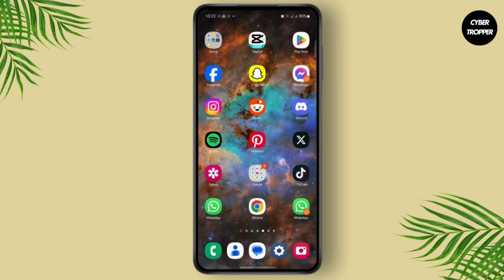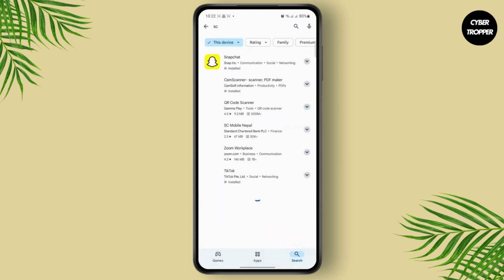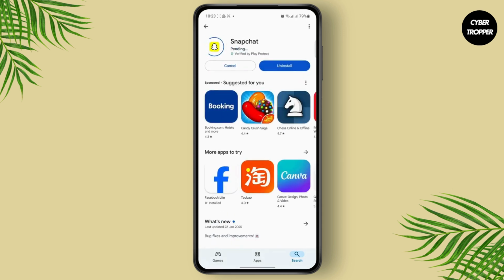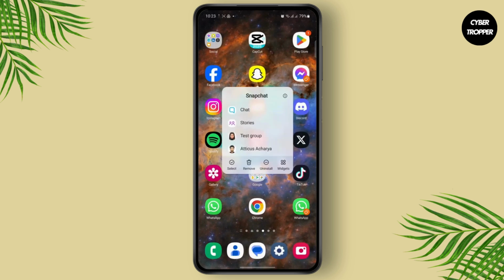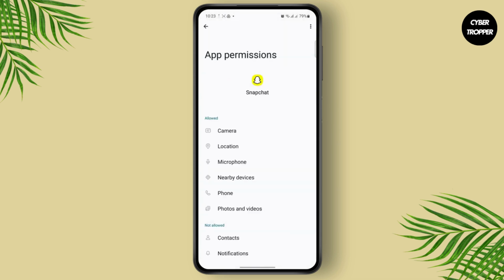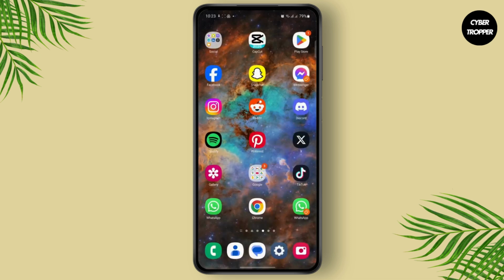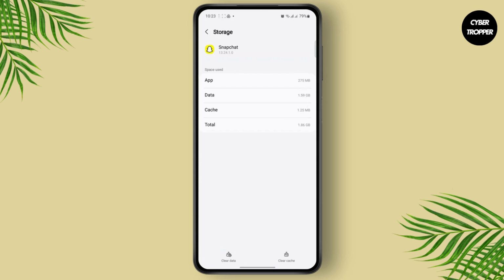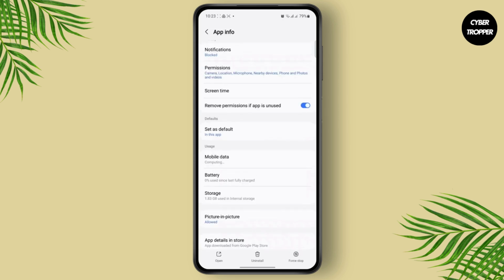How to Fix Snapchat Sound Not Working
Learn how to easily fix Snapchat sound not working in this step-by-step tutorial. Whether you’re having trouble with Snapchat video sound or audio issues on your iPhone, we’ve got the solution for you!

In this video, you'll discover how to troubleshoot and fix Snapchat sound issues, including the sound not working on videos and resolving common audio problems with Snapchat.

0:20 Step 1: Check Your Phone’s Volume
0:45 Step 2: Restarting Snapchat
1:15 Step 3: Fixing Snapchat Audio Settings